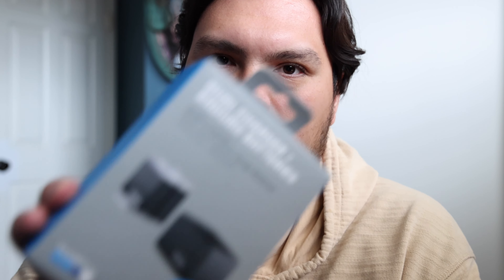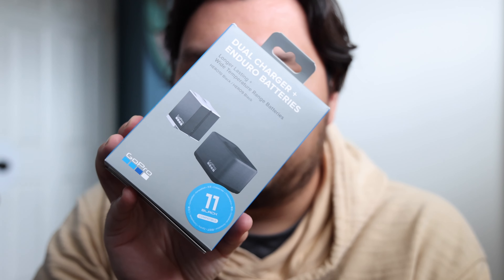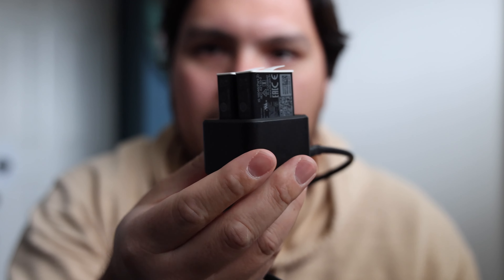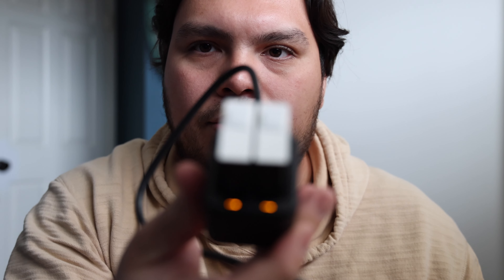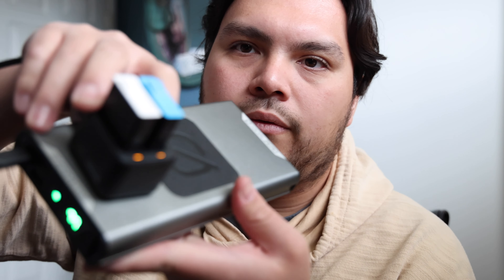GoPro Dual Charger // Ehhh Buy It?